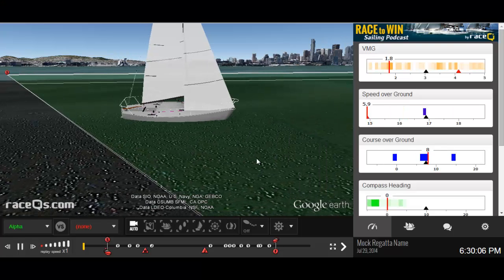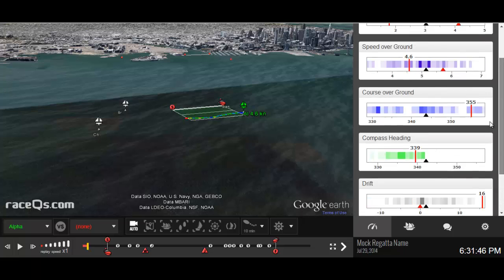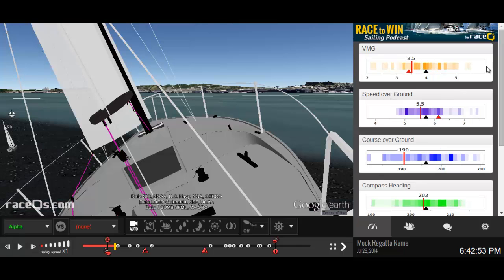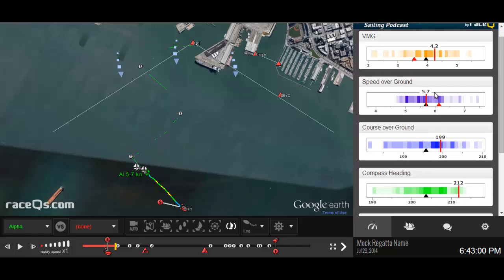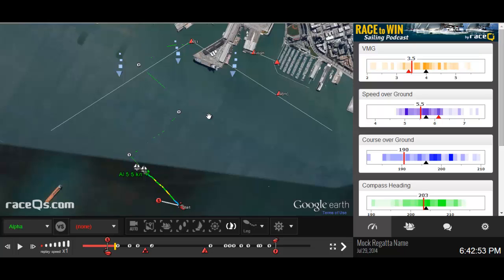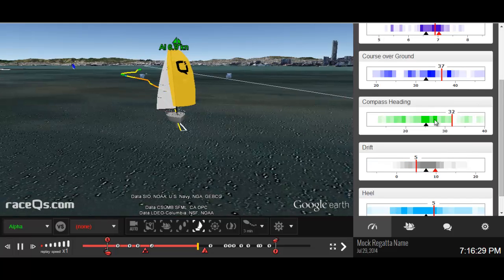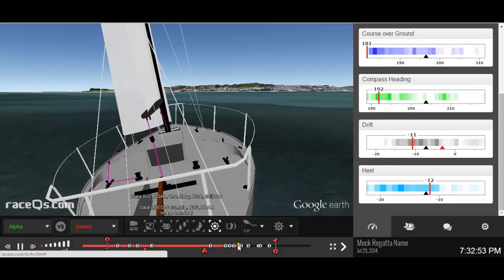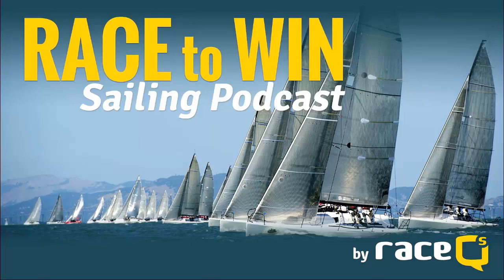20 – UNDERSTANDING THE RACEQS' DASHBOARD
This podcast goes over the six gadgets in the raceQs replay dashboard: VMG, Course Over Ground, Speed Over Ground, Drift, Compass Heading, and Heel.  The raceQs' phone app records data every second.  After the replay is uploaded to the website, you can watch the replay and see your performance data displayed as a color coded histograms showing the last two minutes.   A glance at the histogram color distribution makes it easy to evaluate your race performance.